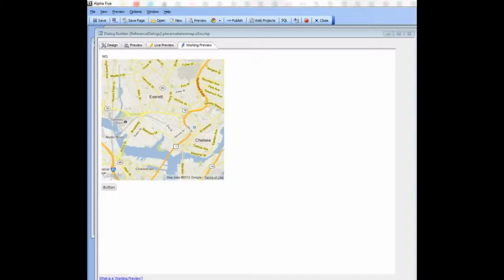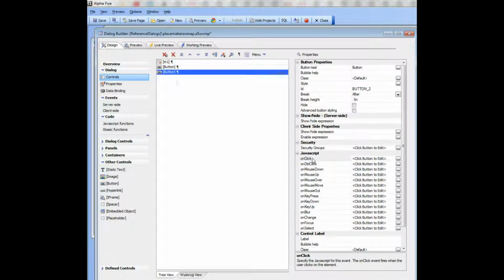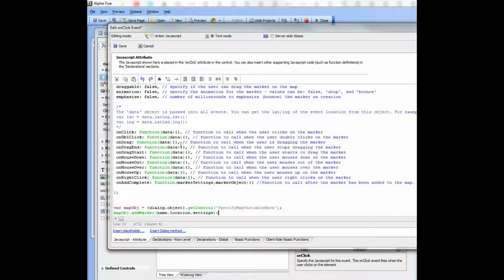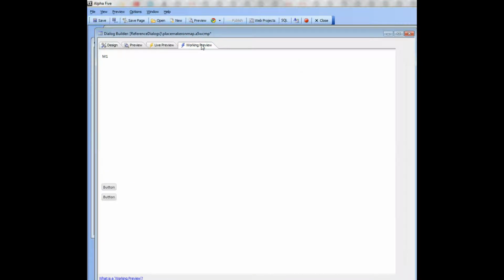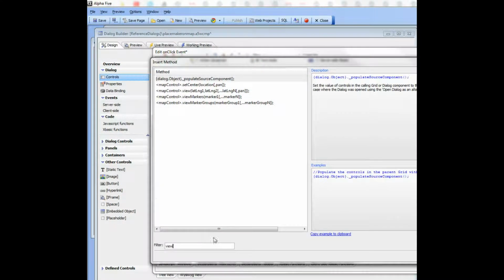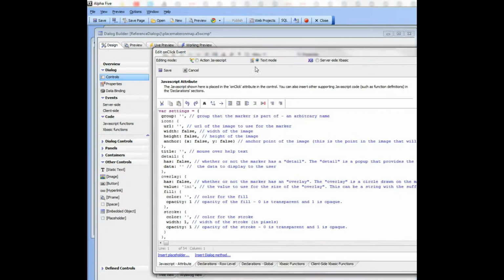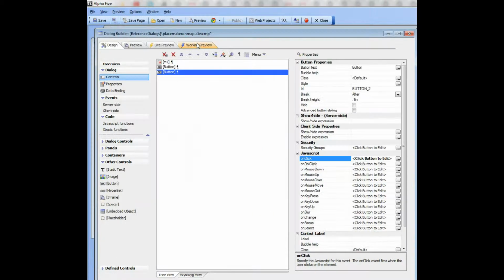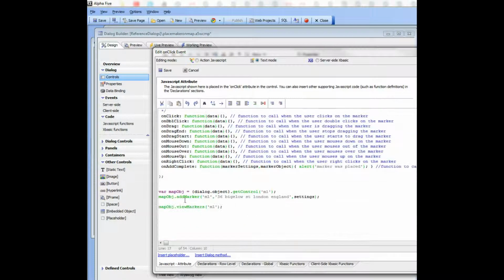V11 Displaying Driving Directions on a Map Control and Adding a Marker to the Map Part 2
FP11_DLGMAP2 Alpha Five v11 Dialog map adding a single marker

When you place a map control on a Dialog, you can call any of the various methods that the map object exposes.There are quite a few different methods exposed by the map object. In these videos, we show how the .plotRoute() method can be used to display a route and driving directions for a starting and ending address. Next, we show how the .addMarker() method can be used to add a marker to the map. Important: In the videos, we show that the map object's .viewMarkers() method is called after the .addMarker() method is called. Actually, the .viewMarkers() method should be called in the "onAddComplete" callback event. This ensures that no attempt is made to show the marker before it has actually been placed on the map. The "onAddComplete" event in the settings object should be defined as follows: onAddComplete: function(markerSettings markerObject){ this.viewMarkers("m1"); } Note also, in the onAddComplete event function we can use "his" to reference the map object.